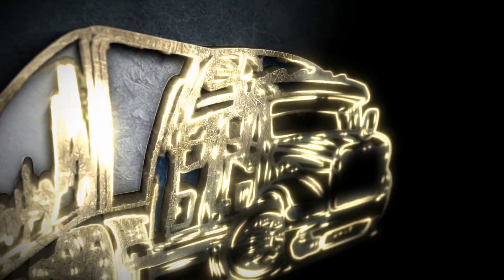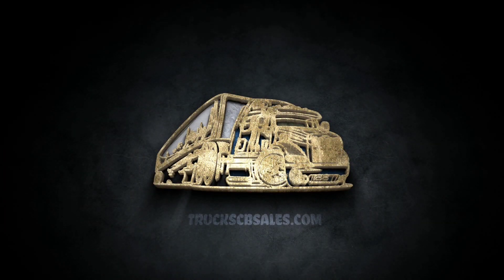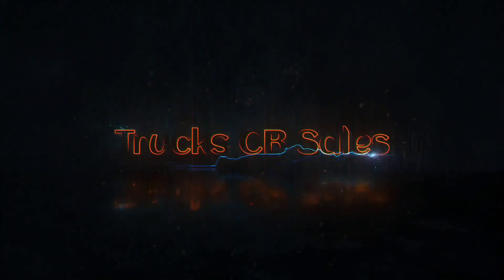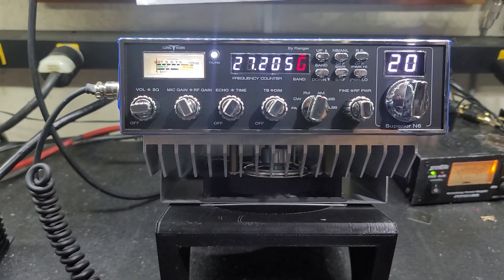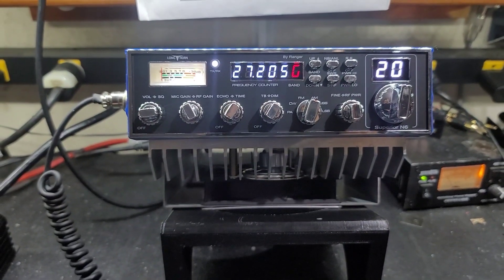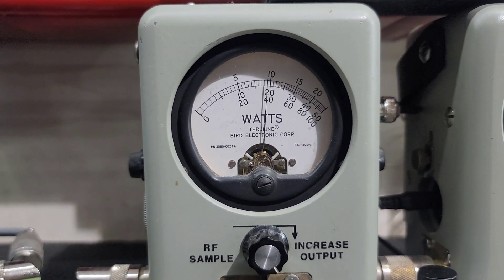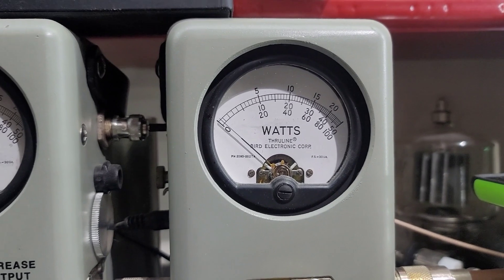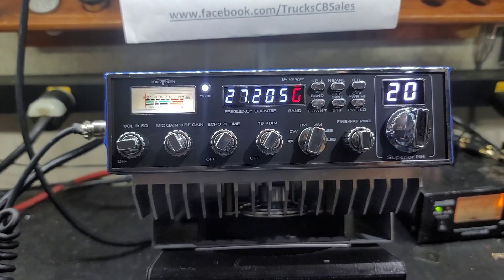The amazing Longhorn Superior N6 by Ranger performance review for Scott in KY truckscbsales.com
Buy your Longhorn Superior N6 here!